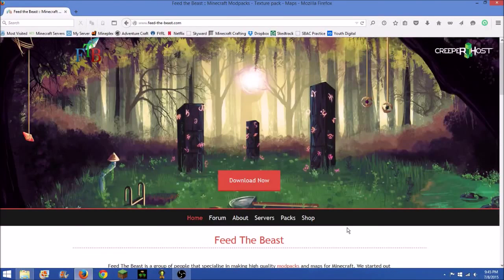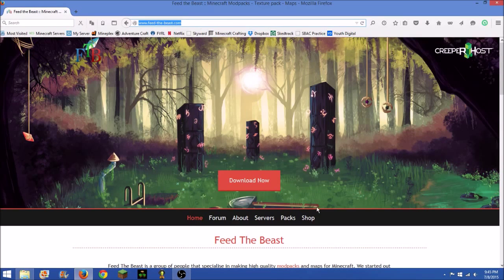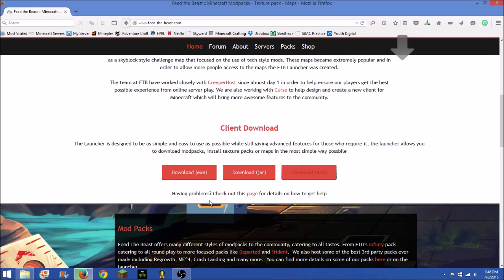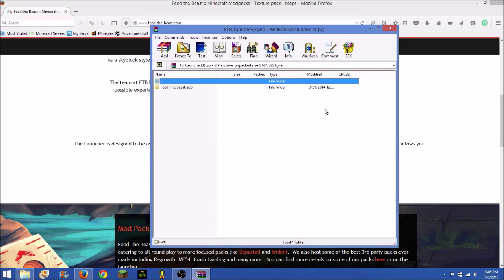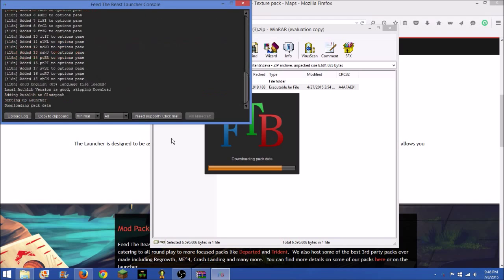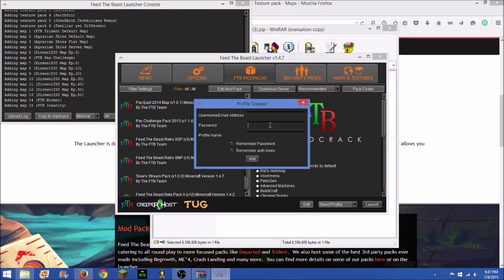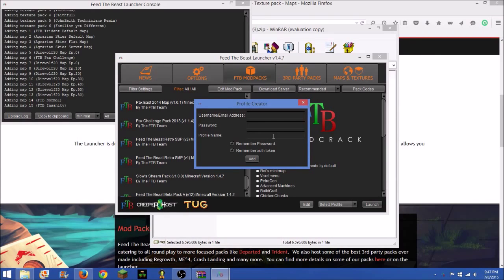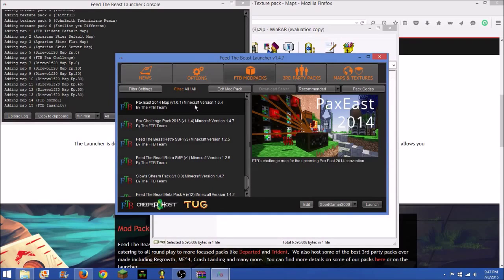Minecraft Tutorials: [Alternative NO Curse] How to Download the FTB Modpacks! (Windows 7/8/8.1/10)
Hello Everyone!!
Today I will show you an alternative way to download and play any FTB modpack! This uses the old FTB launcher.